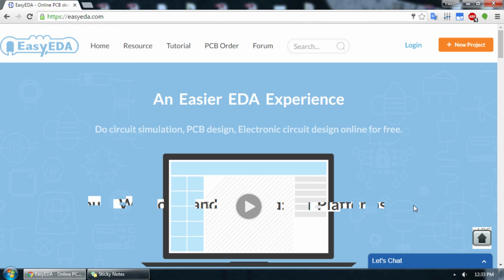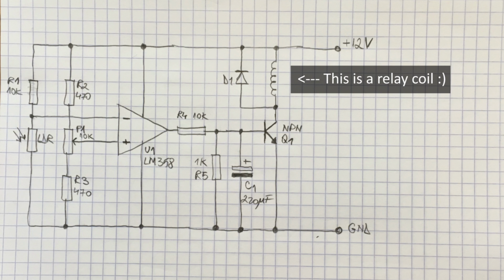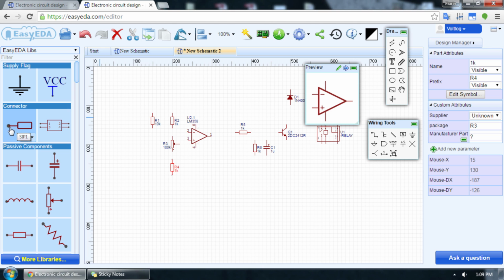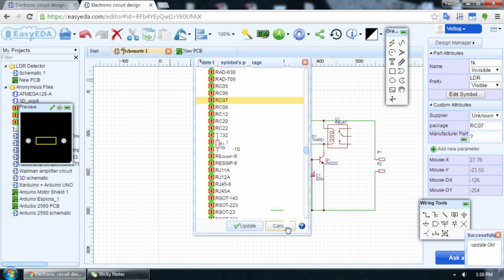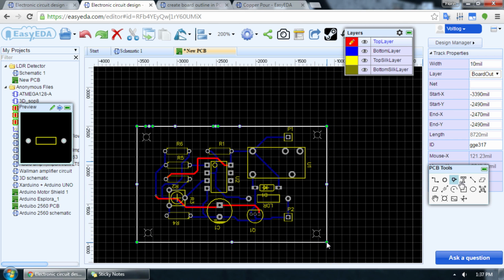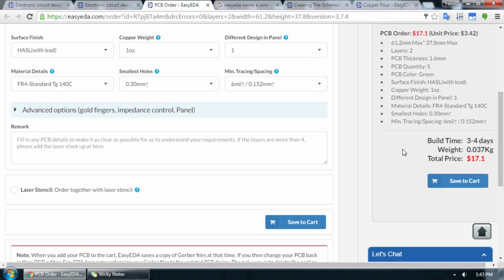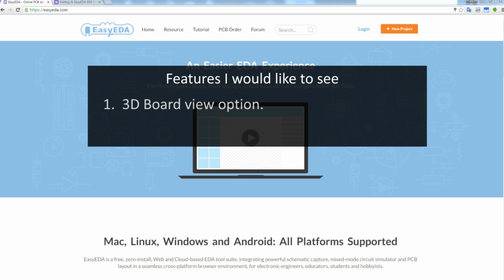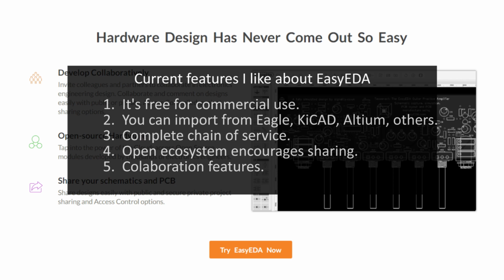Voltlog #58 - EasyEDA Free Online PCB Design Software Review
There is also a contest announcement towards the end of the video so make sure you watch the full length for a chance at winning one out of five $50 coupon codes.